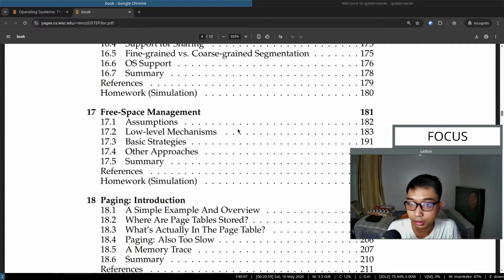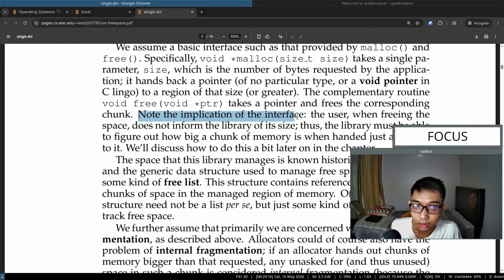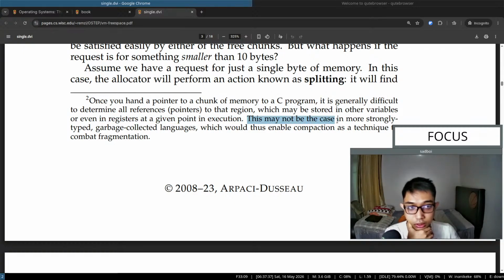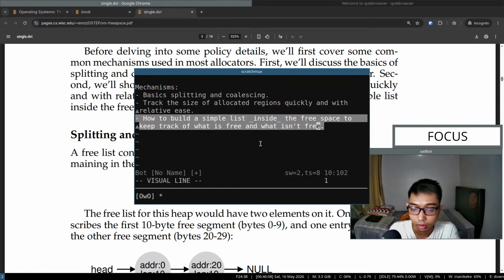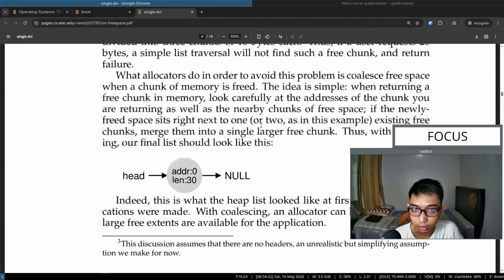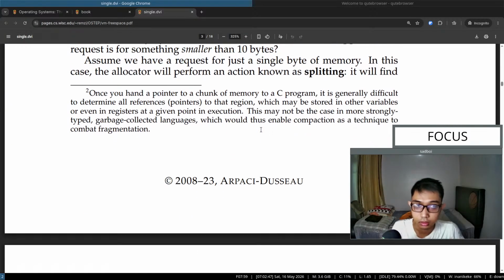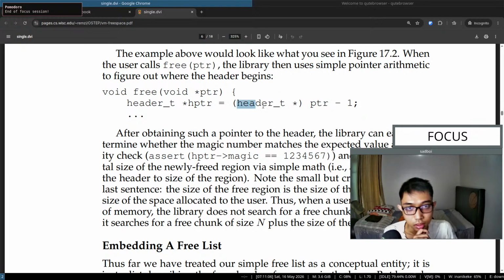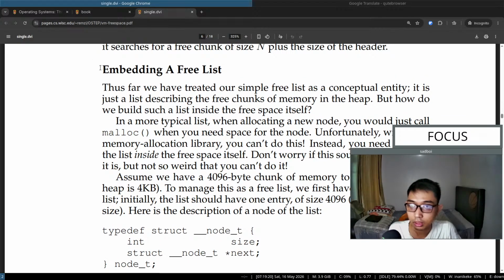Live study: read along book "Operating Systems: Three Easy Pieces" (Part 95)